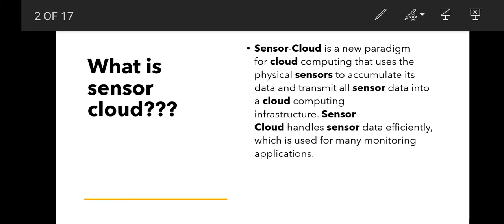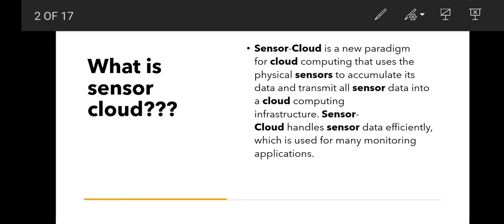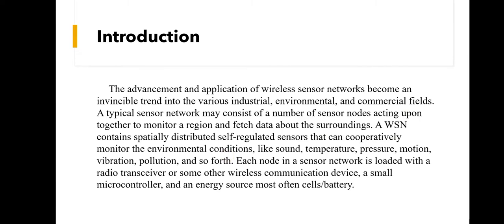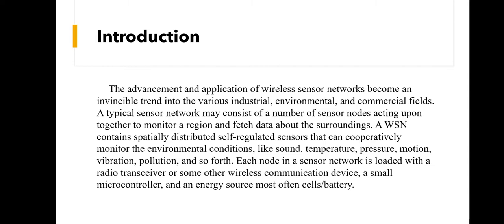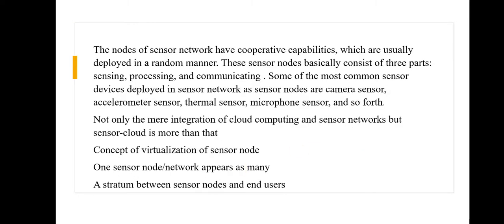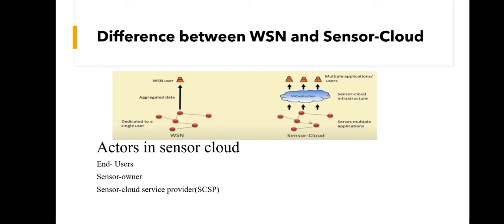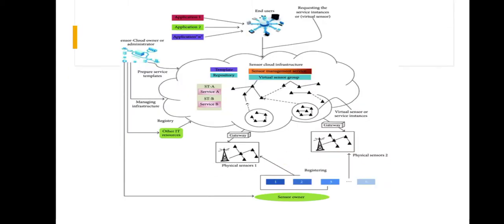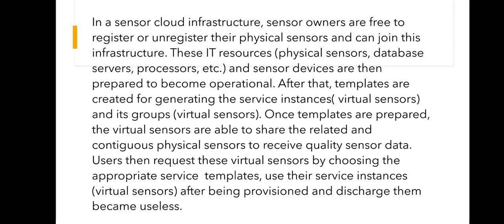Sensor Cloud Architecture